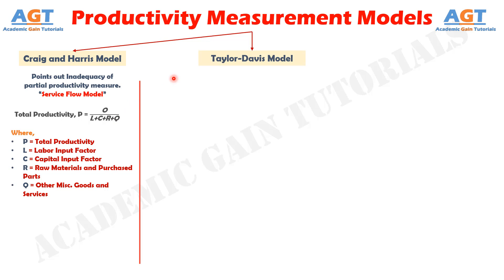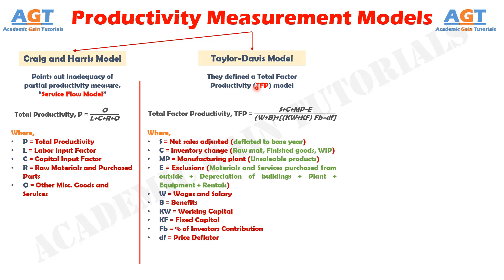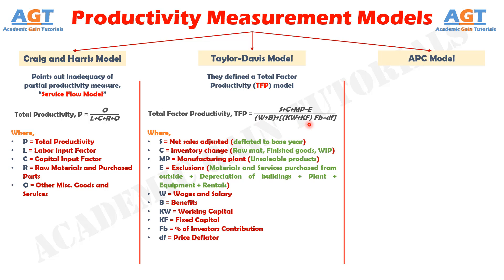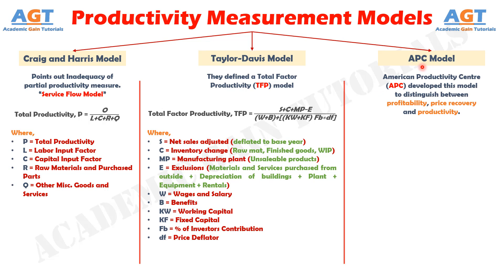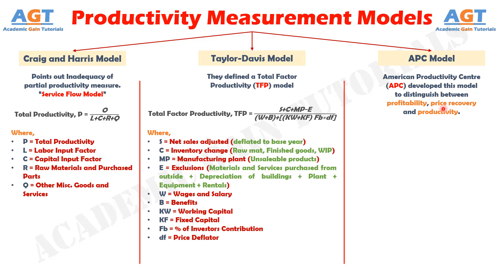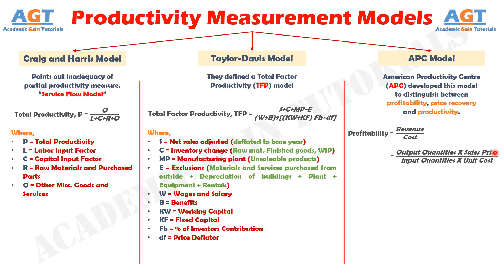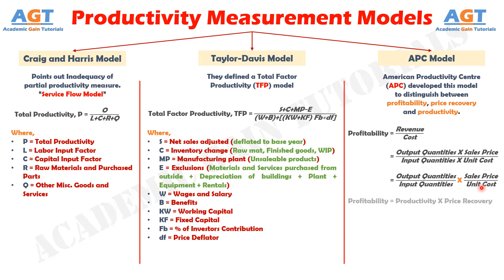Productivity Measurement Models.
Topics Discussed:
Productivity Measurement Models (Craig and Harris Model, Taylor-Davis Model, APC Model)